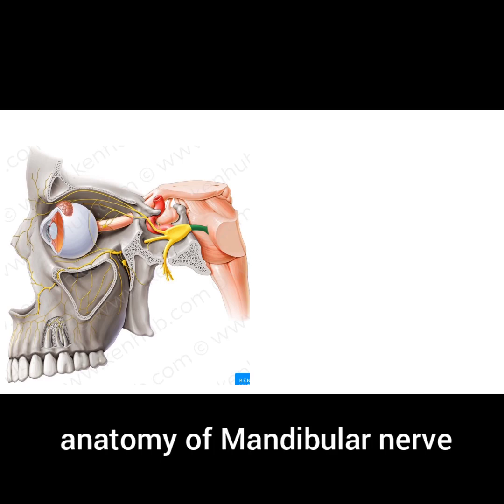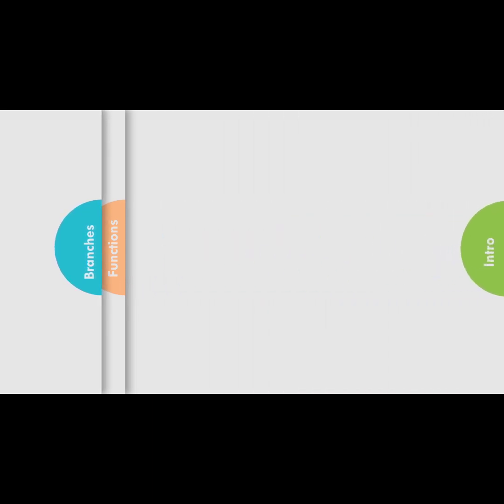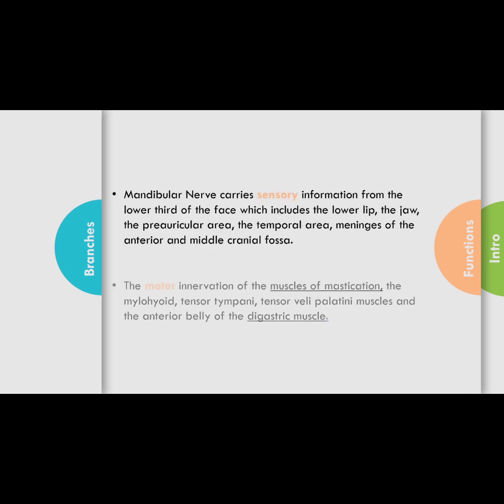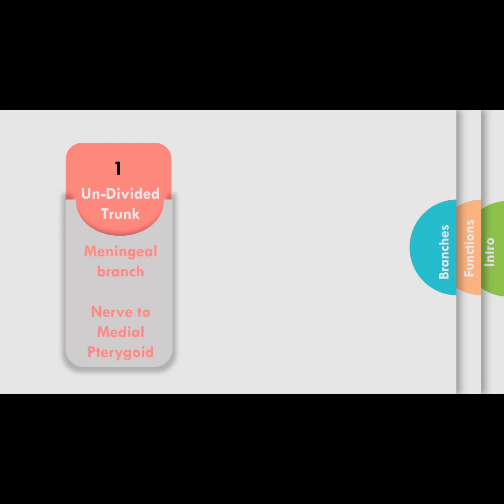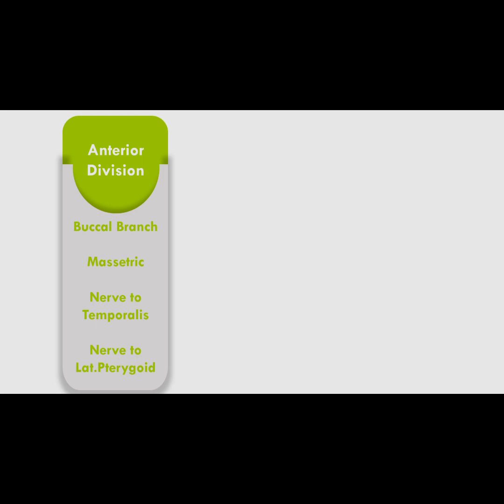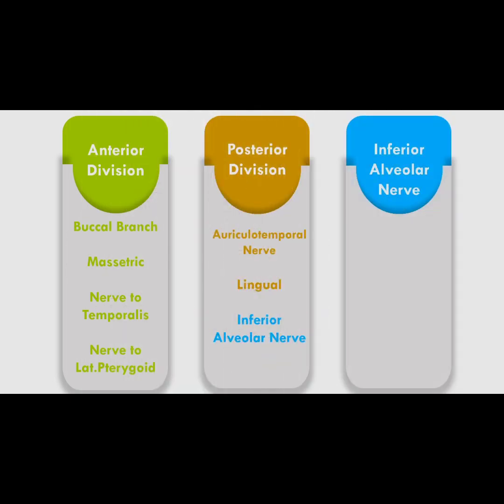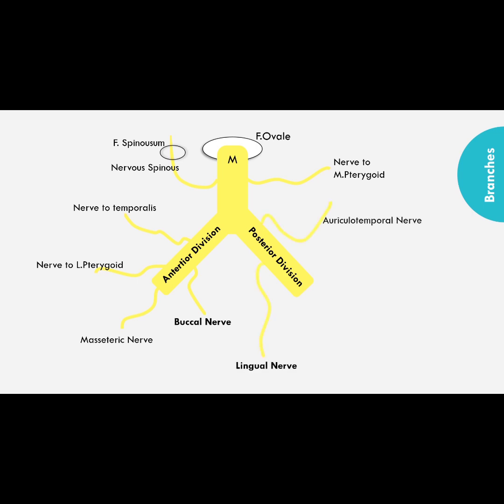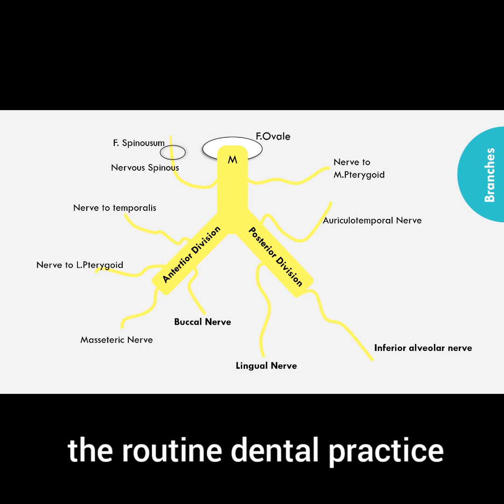Mandibular nerve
One of the most important landmark structures to know in detail for every aspiring dentist.  This nerve and its branches innervates the vital structures associated with our field of work.
This simplified, crisp version is a no-fail way to learn the structure.